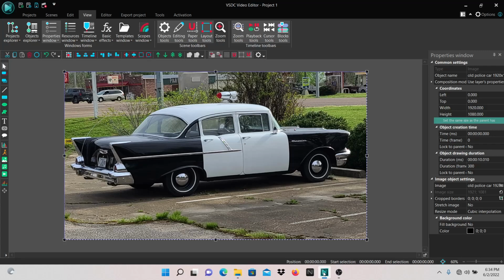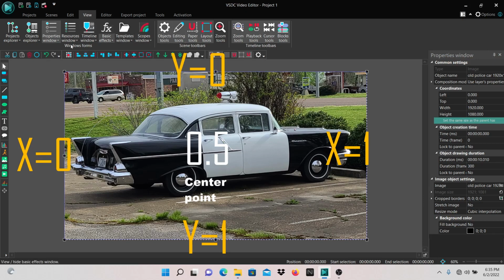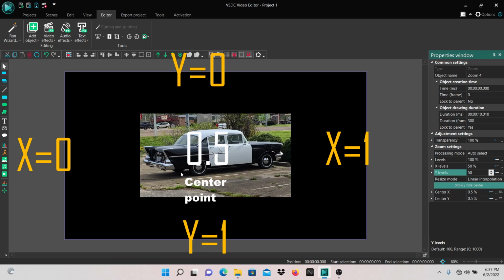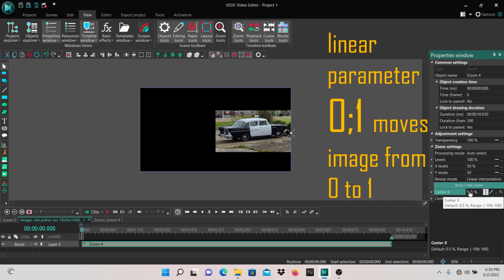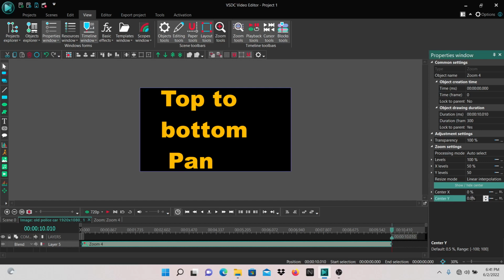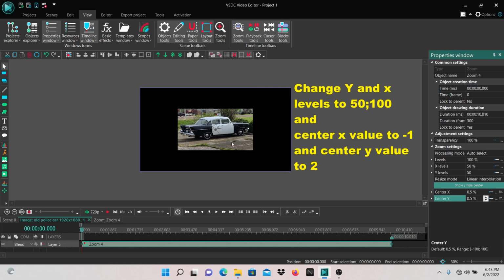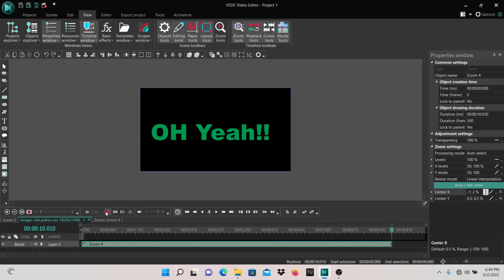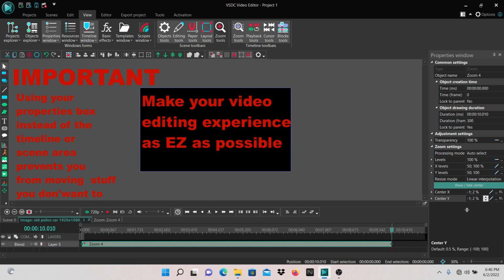How To Pan and Zoom with VSDC Part 2 (Zoom Tools)- LW&C with VSDC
In this video, I show you how to make a horizontal pan, a diagonal pan, and a vertical pan using only the zoom tools in this video. I'll also incorporate some zooming to make it more interesting.

Once you understand how the zoom tool works It's easy! I'm certain you'll find it easier than using using "motion".